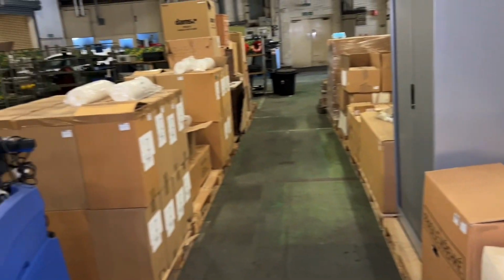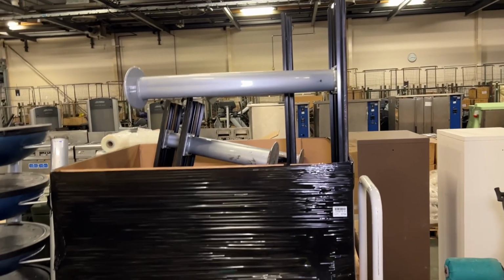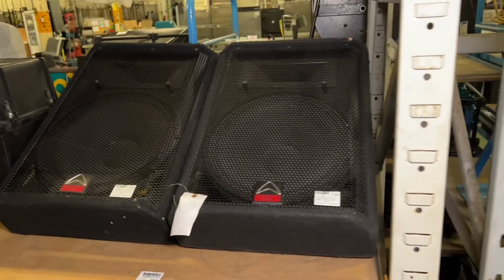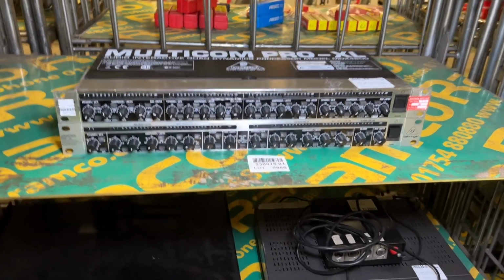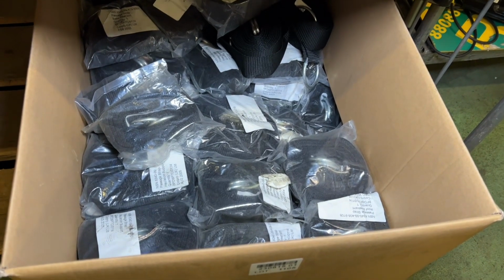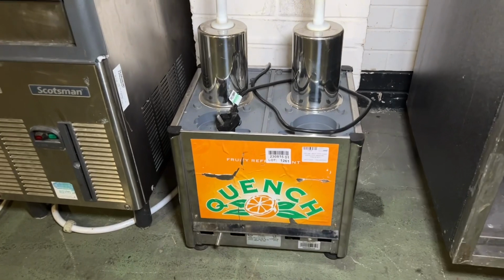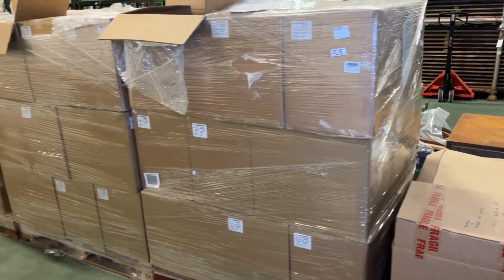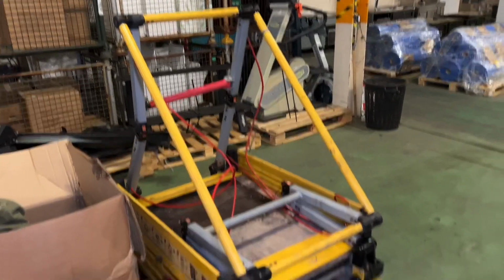The Ramco Auction Tour - over 2000 lots - August 2023 - PART 2 - Lots 701 - 1400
Please join us as we tour around our current auction featuring over 2000 lots.

This is the second of three parts featuring lots 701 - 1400.

This month's auction has commercial vehicles, commercial catering equipment, machine tools, gym equipment, EX-MOD assets and much more.

The auction closes Tuesday 15th August 2023 from 10:00am GMT.